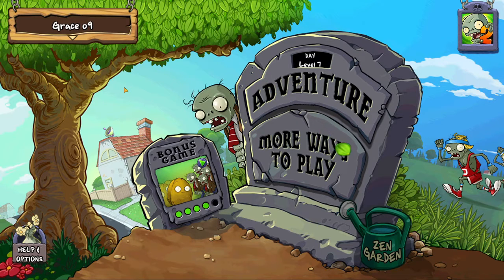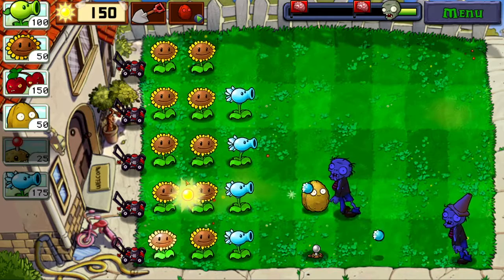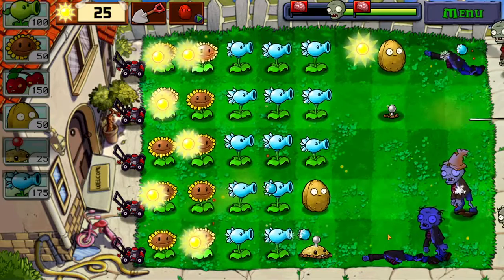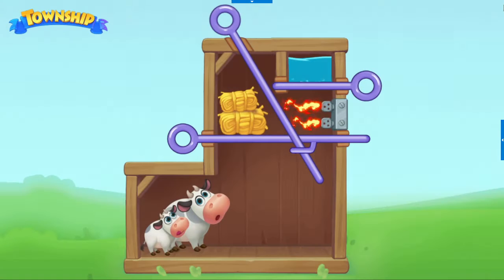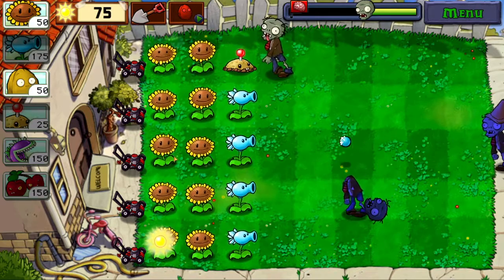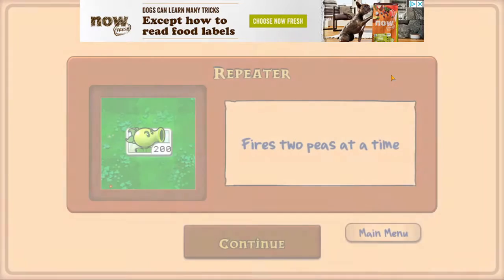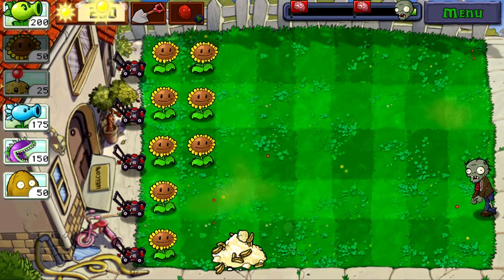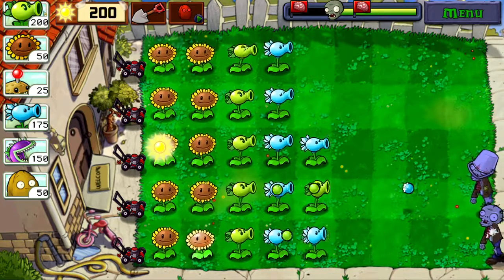playing pvz again (plants vs zombies 1 episode 2)